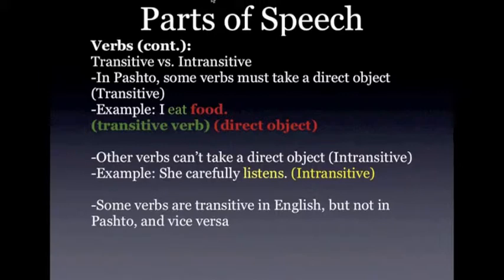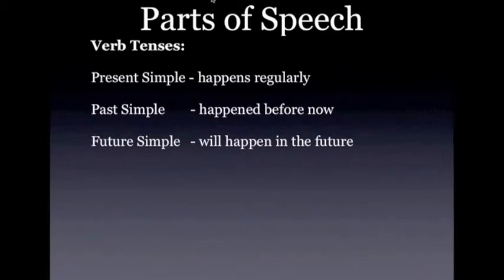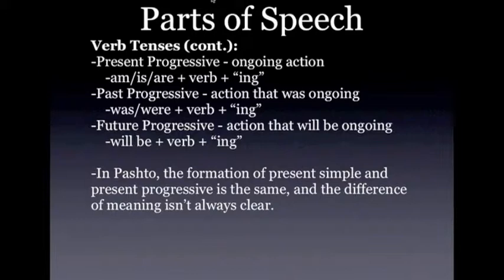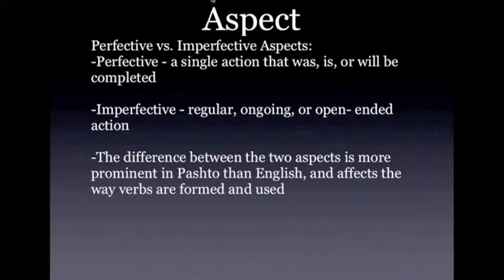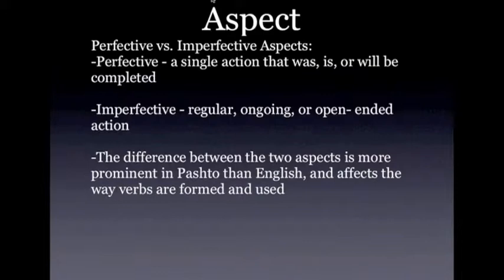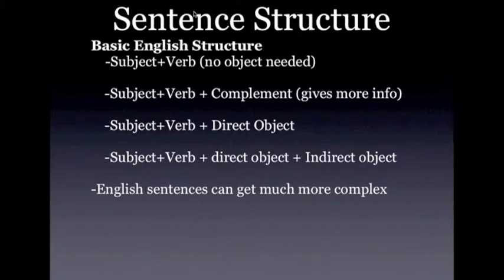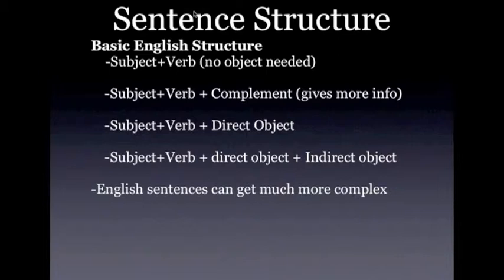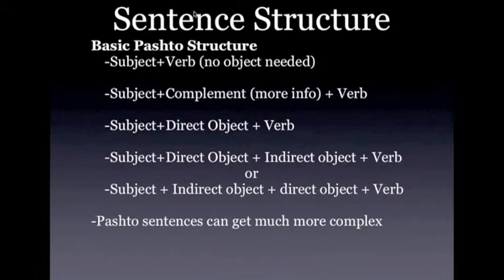An English/Pashto Grammar Primer, Part 2